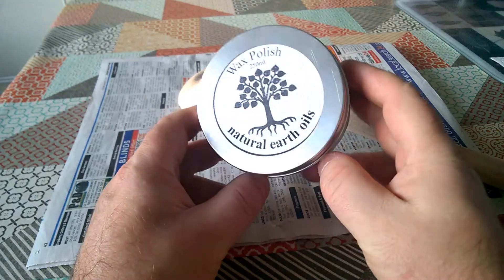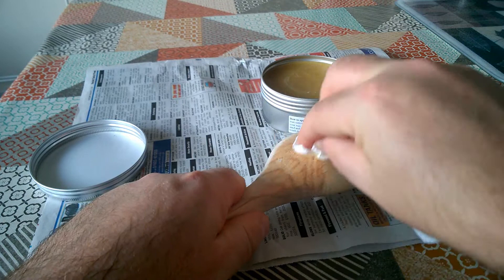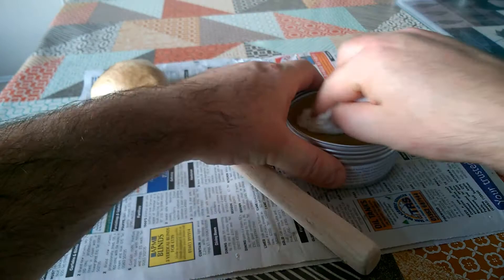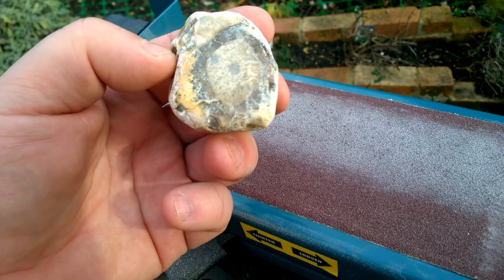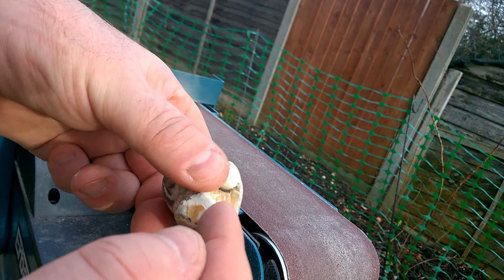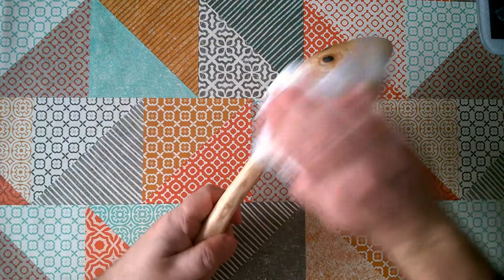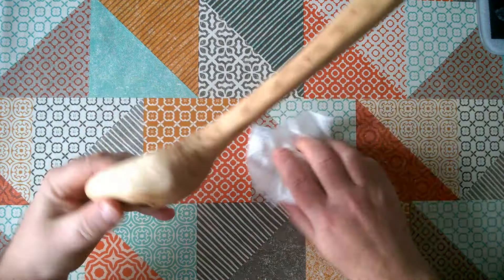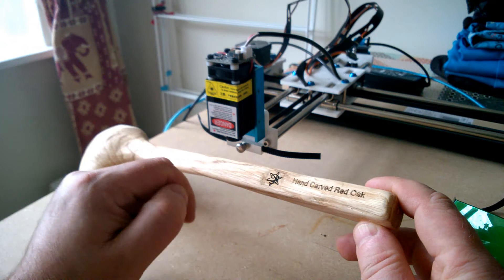Random Stuff - Finishing The Spoon, Sanding Rocks, Slate Ring Fail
Experimenting with sanding a piece of flint (hard work, but promising)

Experimenting with making a ring from slate and copper (complete fail)

Finishing off the wooden spoon with a little bit of laser engraving